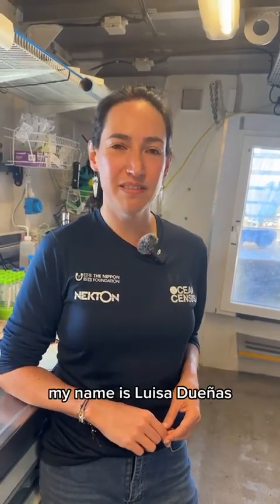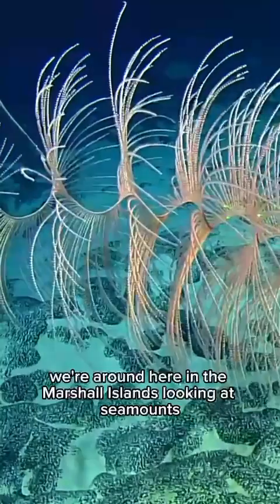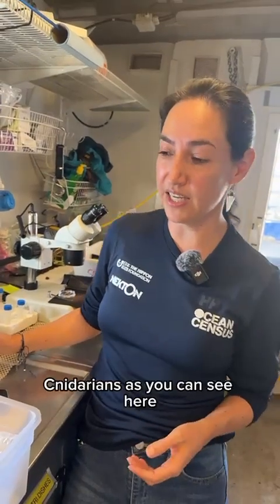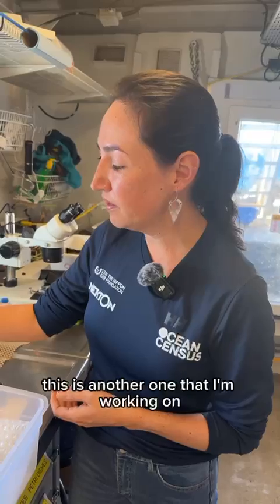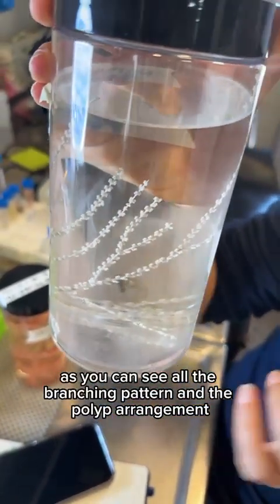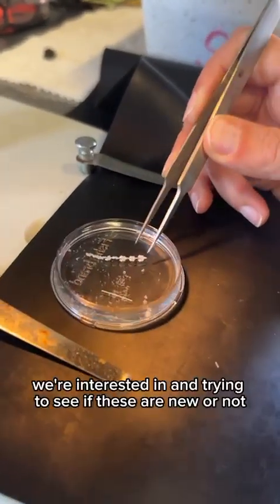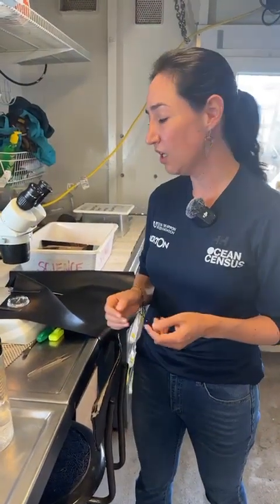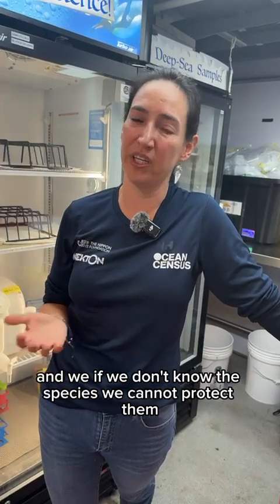Studying deep sea corals in the Marshall Islands, with scientist Luisa Dueñas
Luisa Dueñas (Universidad Nacional de Colombia) is part of the Science Team on the NA174 Marshall Islands expedition with Nautilus Live. 🌊
Her research focuses on evolutionary processes in deep sea benthic ecosystems, with a particular focus on octocorals, exploring the drivers of diversification and the mechanisms that sustain diversity and population structure over time.

Hear from Luisa on board the expedition, which is currently studying deep sea habitats around the Marshall Islands in the central Pacific Ocean. The islands form two parallel chains made up of 30 atolls and over 1,100 islands.

Video filmed on board E/V Nautilus by Ocean Exploration Trust.